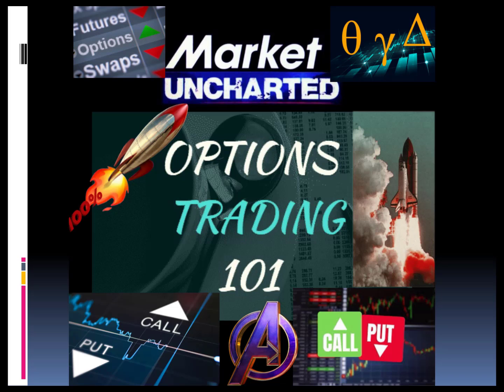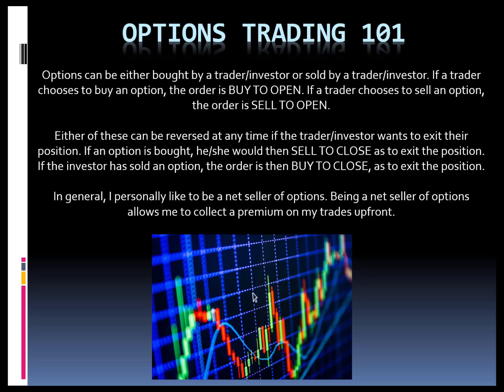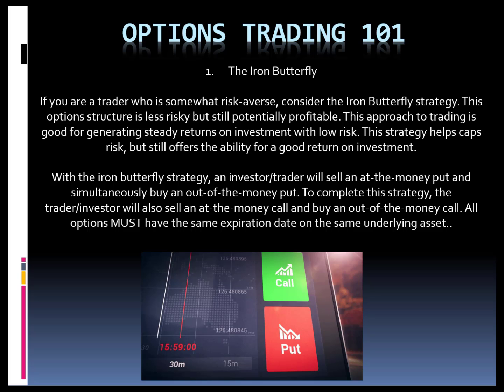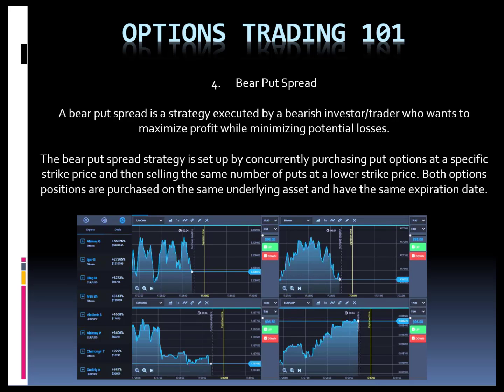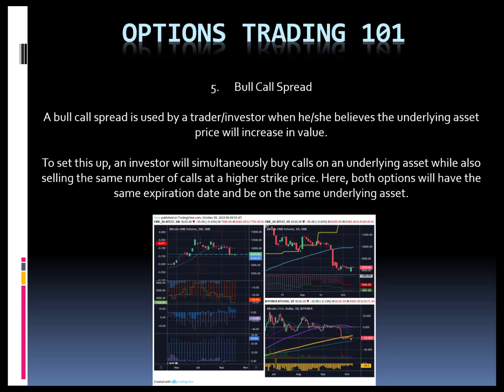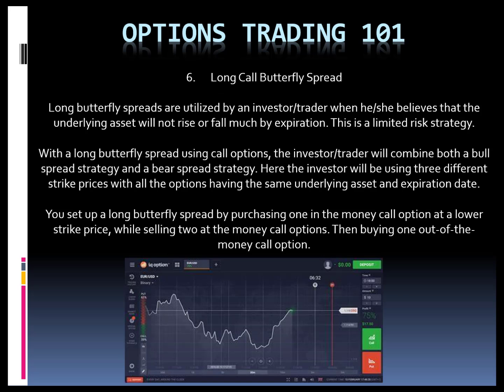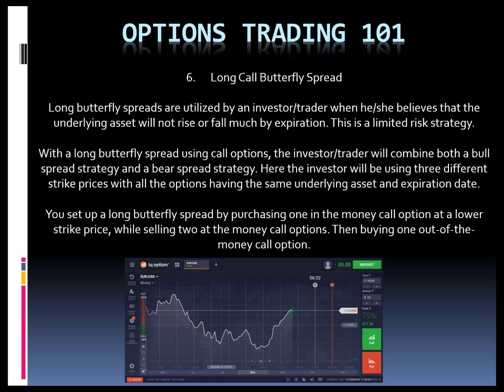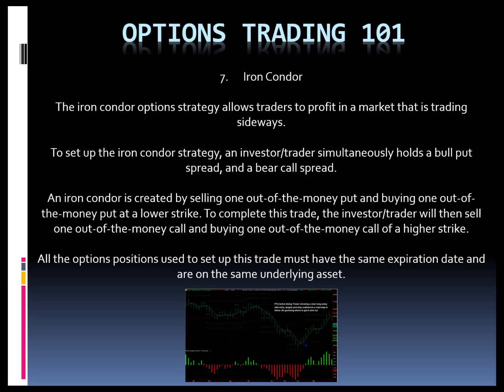OPTIONS TRADING 101: PART II Strategies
In this video we deep dive into some options strategies and what the investor must do to apply them in real life trading .